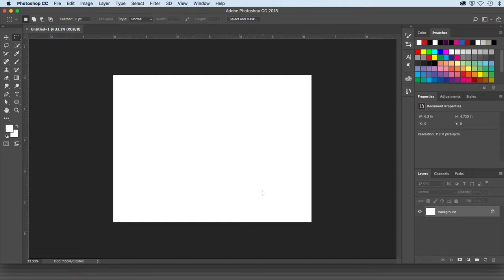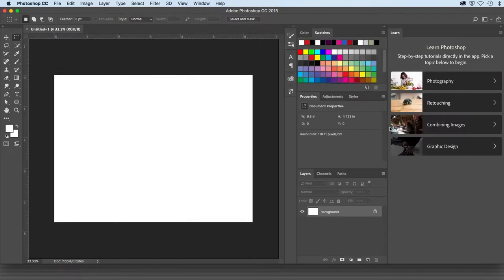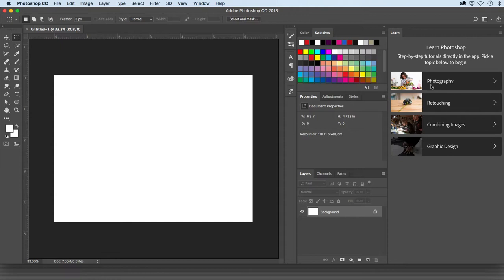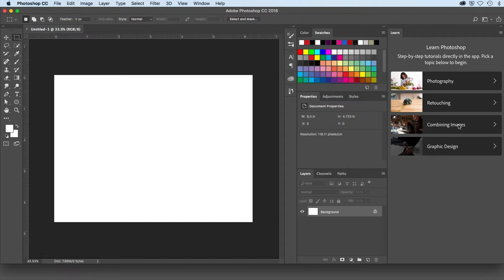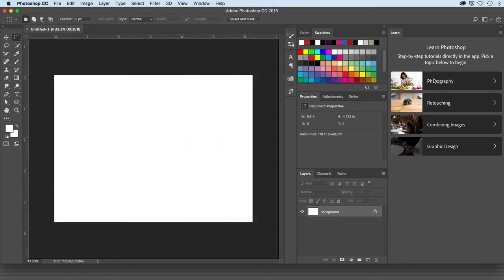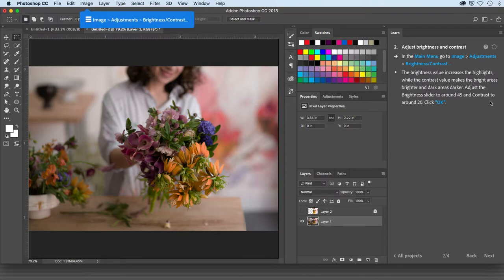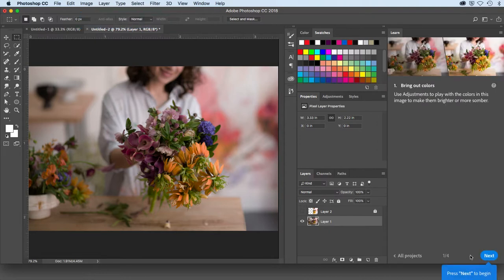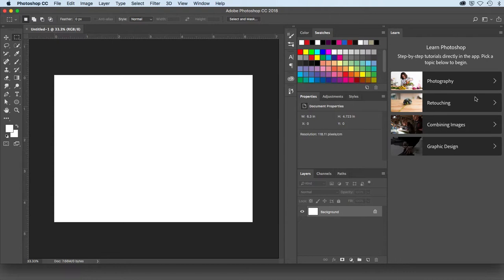Intro to Photoshop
Built in primer photoshop tutorials.